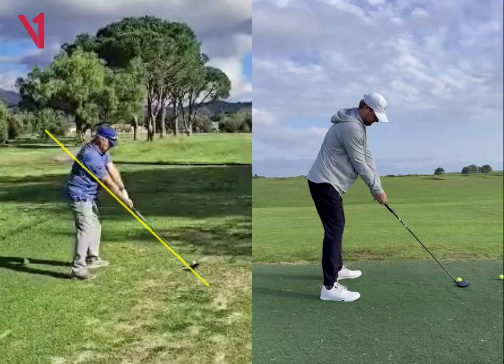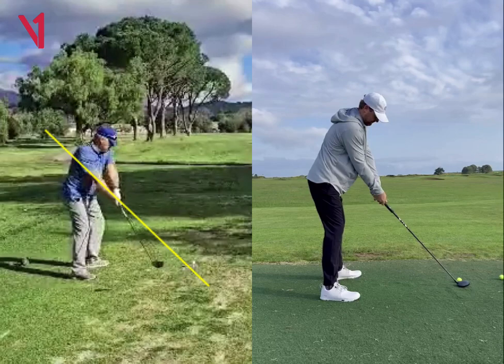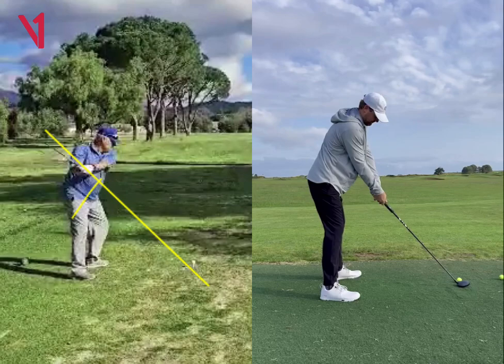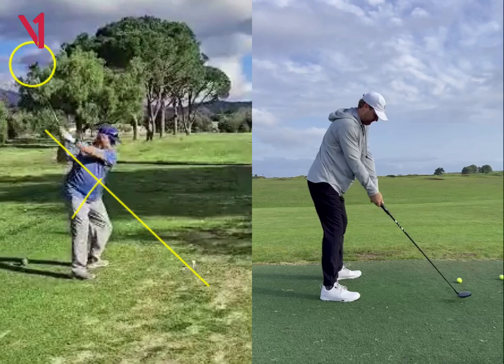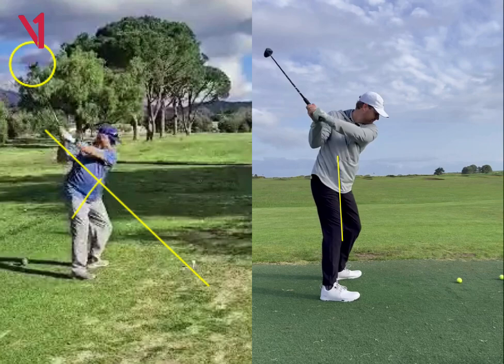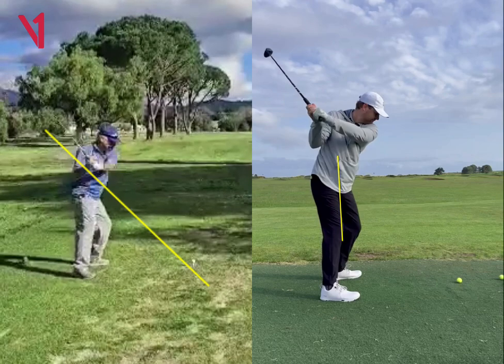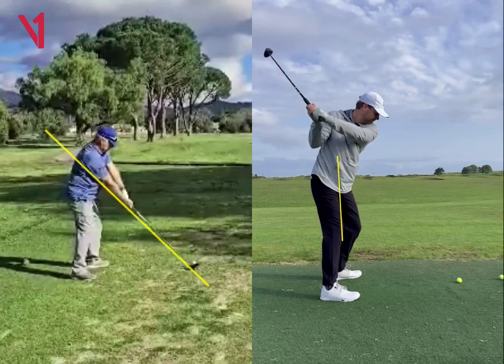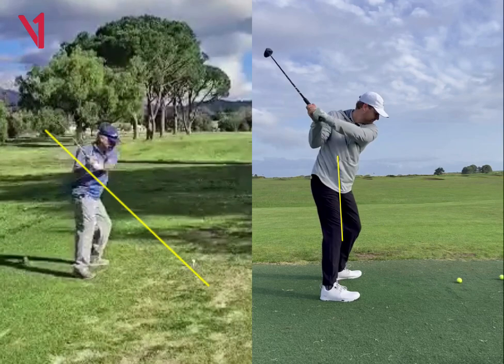One Plane Swing Lesson